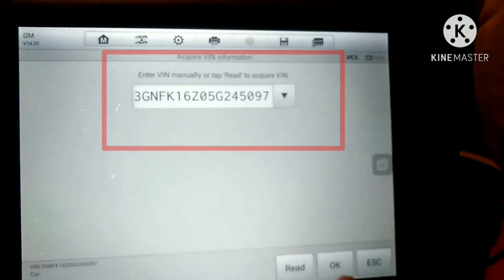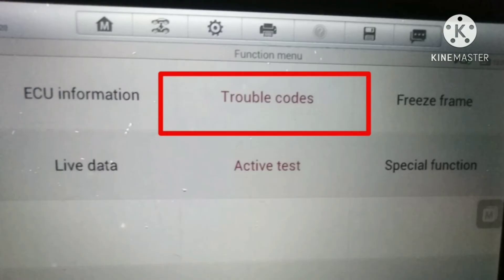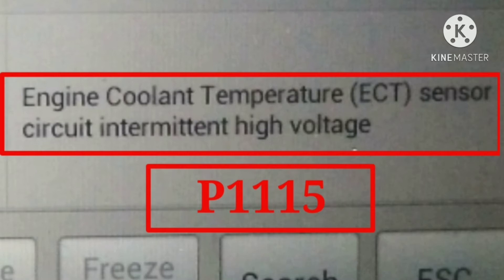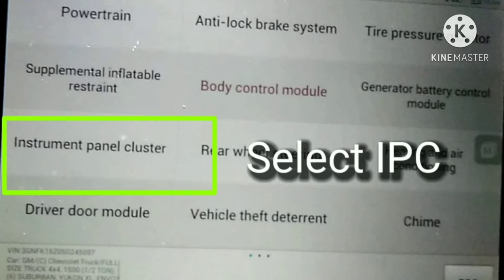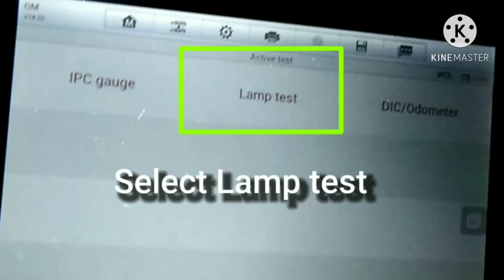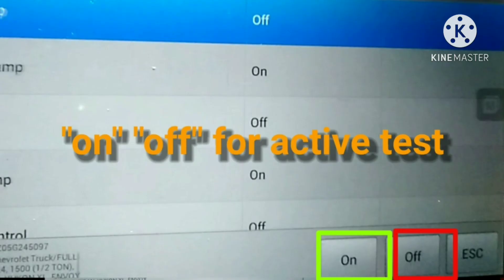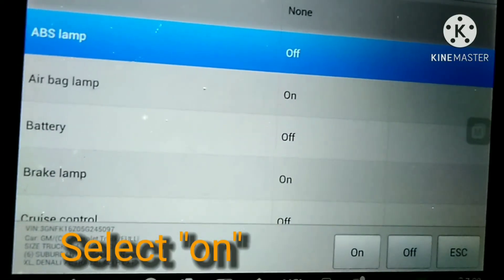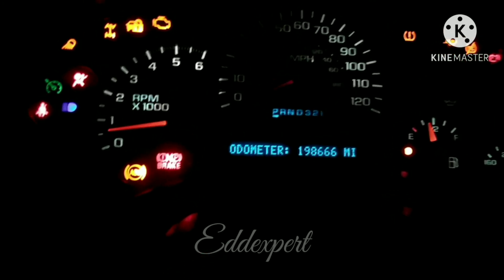🇵🇭English Translation. Black Smoke! SOLVED! 👍Eddexpert@2030onwards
Don't you know that ECT engine coolant temperature creates black smoke! Why? I will tell you something beleive it or not. If you don't know the function of each sensor of the engine, open your headache. You will experience diagnosing the fault, maybe this one, maybe that one. Those kind of answer is unbelievable..
Customer doesn't trust you at all.
Correct me if I'm wrong..
Don't replace any engine parts or electrical parts if there is a doubt.
You must justify the fault without any hesitation. If any doubt don't be afraid to ask your mates, it will help you. Better than to make a mistakes.. "eddexpert" 🇵🇭🇵🇭🇵🇭